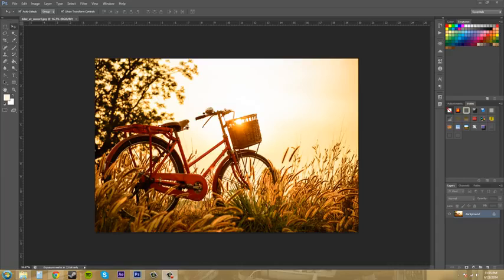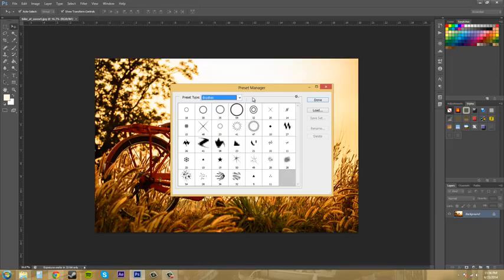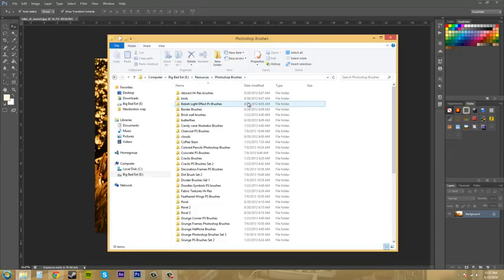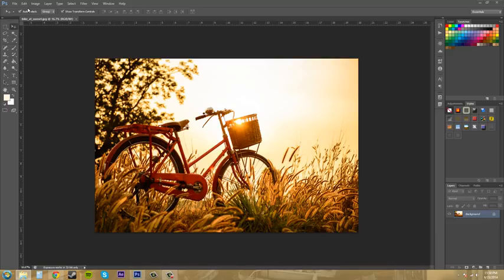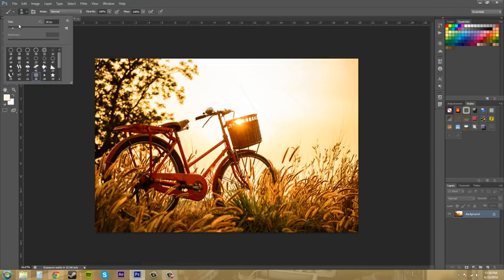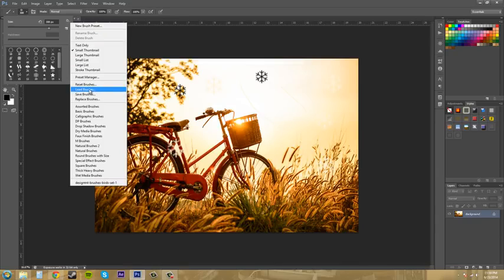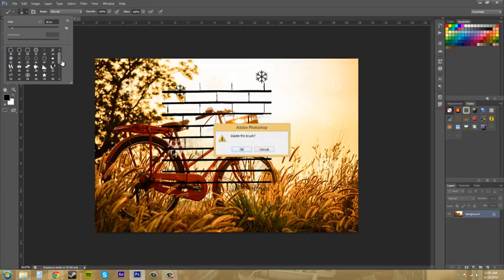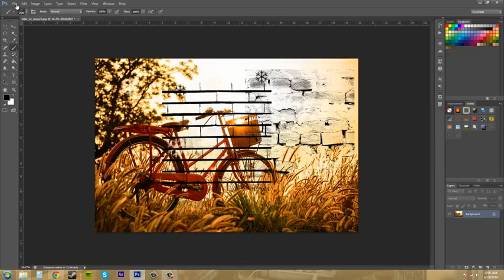Photoshop CS6 Tutorial 26 - How to Add and Organize Brushes | Computer Podda